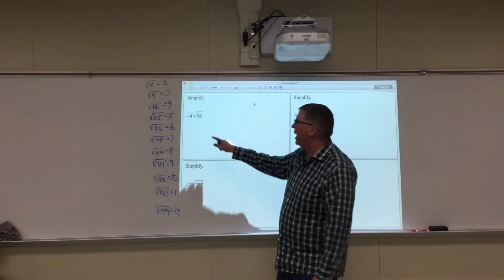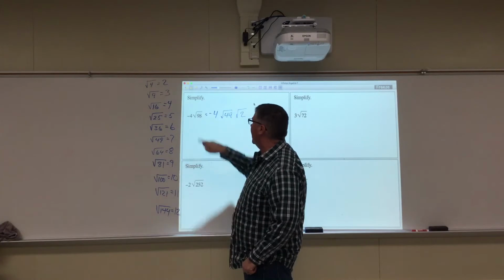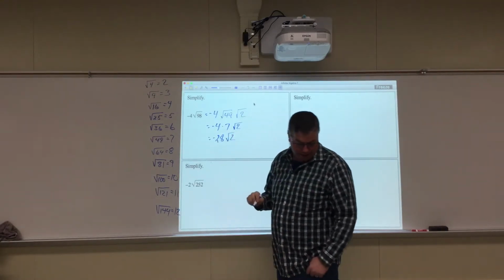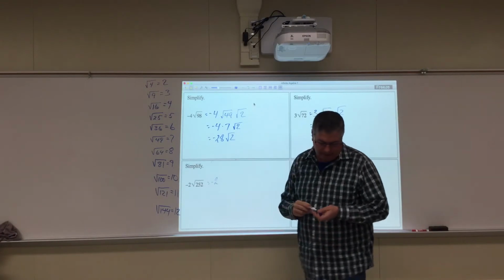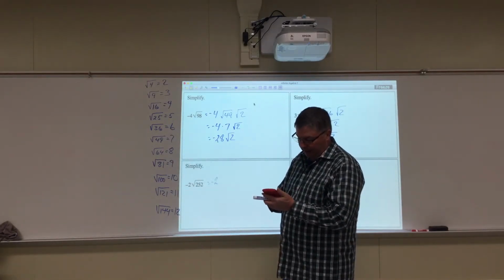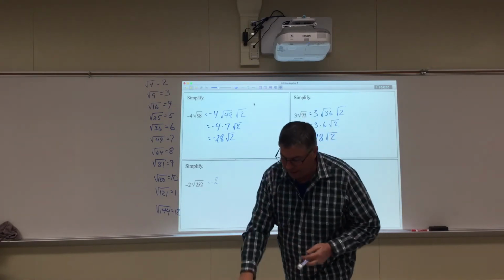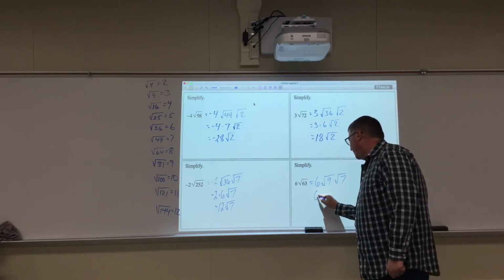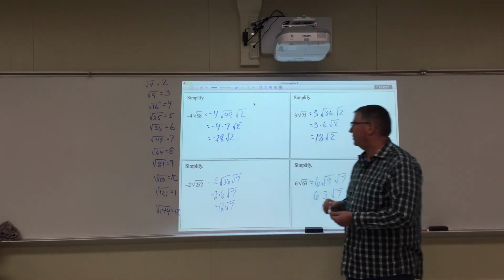March 18, 2020